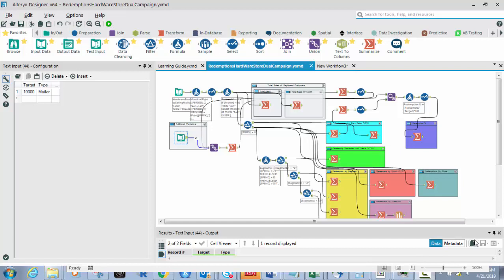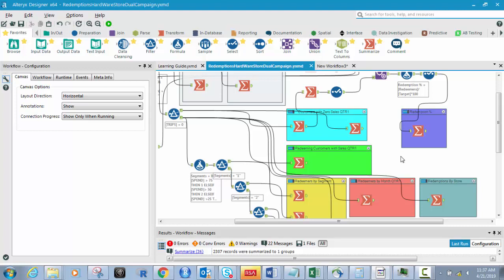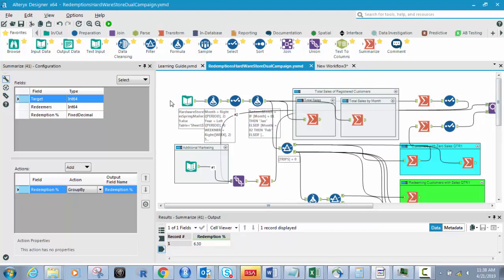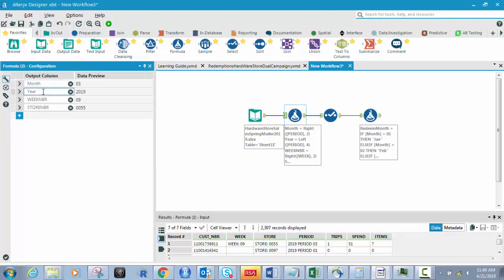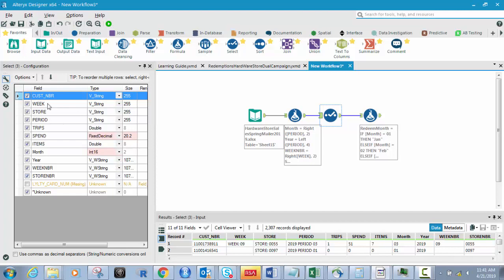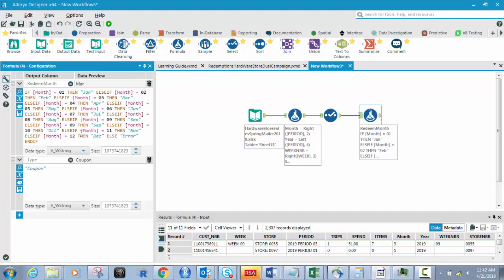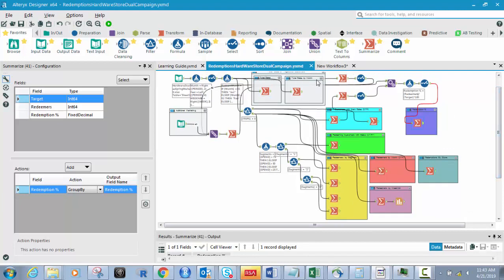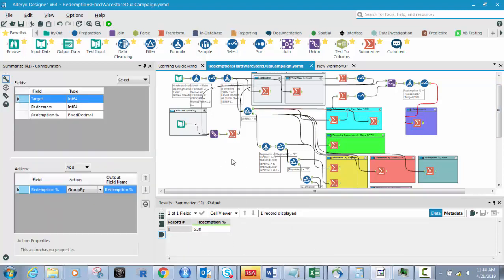Getting started Analyzing Data With Alteryx - Campaign Analytics - Part 1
This video is the first part in a three-part series on building out a redemption analysis process in Alteryx.  These videos will show you every step, formula and any and all involved code that you will need so that you will be able to create and replicate these exact same processes.

One thing I love about Alteryx is its usability and reusability.  I can quickly make a process that can use all sorts of data from different sources and spit out the results that I need for an analysis or report.  One process that I use a lot is getting redemption data and redemption percentage for customers.  In this video I go over the first part where we take data that needs to be massaged and altered for better usability with multiple formulas and a select component.

Most of the formulas are to extract the necessary information from the fields that we will use later on in the further analysis.  One of them will show you if then else statements and how that works in Alteryx.  I have a complete if then if else formula that takes periods or months numbers and converts them to month names for better clarity in the future analysis.

Like the data in most of my other videos this is data from an actual project or task that is commonly faced in data analysis and advanced analytics.  Be sure and watch part two and part three so that you will then be able to do this entire analysis and replicating yourself.  What's nice about this the and is that you'll be able to quickly take most any campaign data and get the redemption percentage and redemption information in literally seconds.